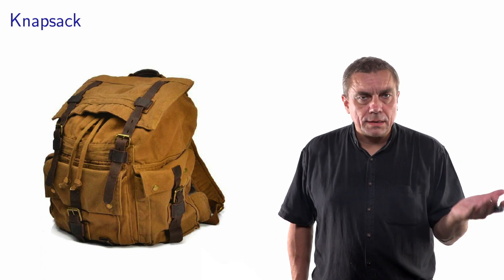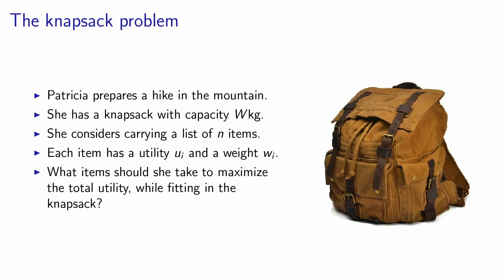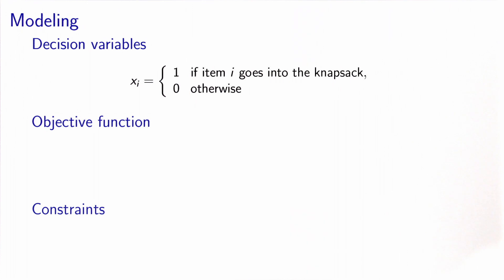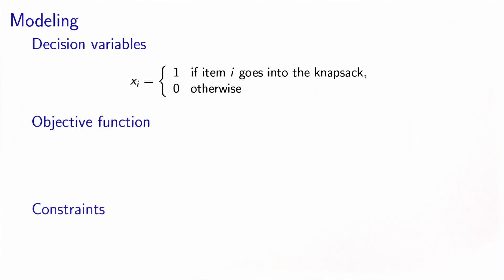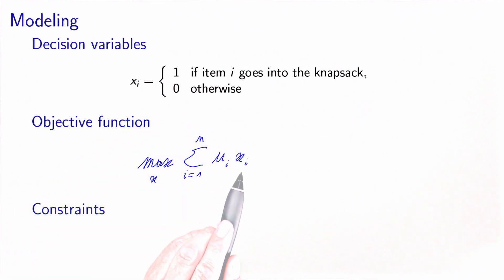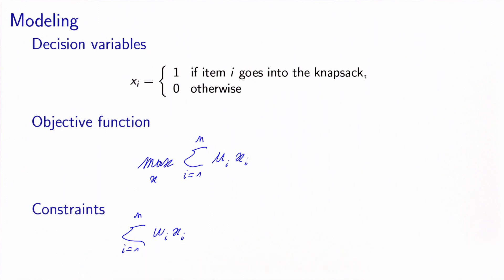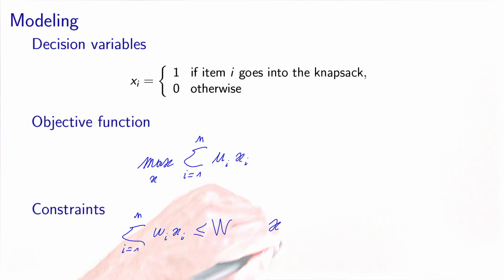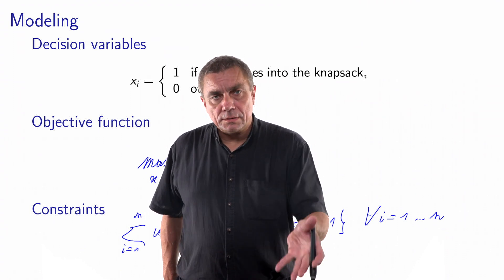Discrete optimization: knapsack